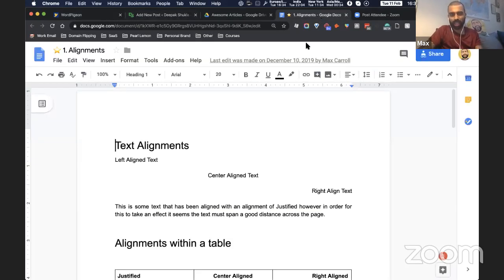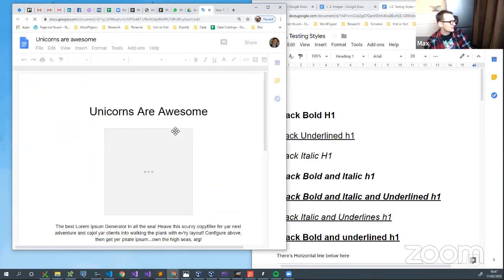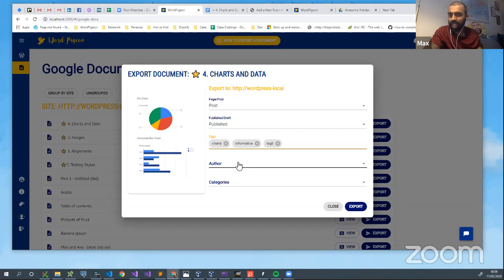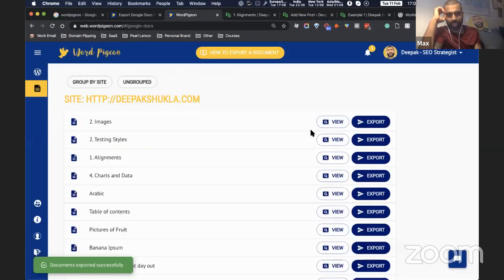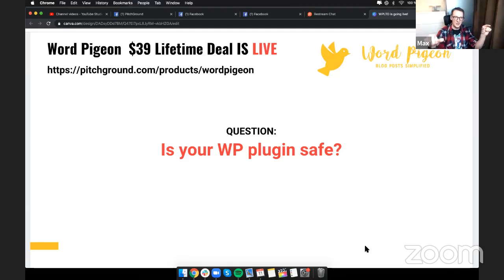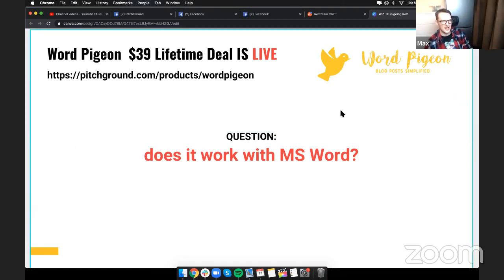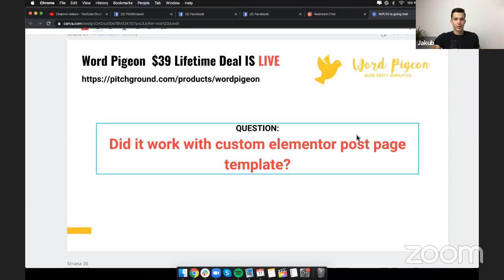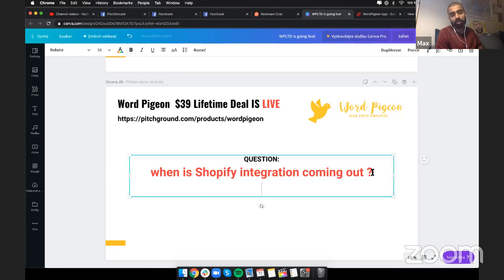Word Pigeon Lifetime Deal Is LIVE | Detailed Walkthrough Q&A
Word Pigeon Lifetime deal is now LIVE on PitchGround 🔥

WordPigeon is your one-stop solution to convert Google Docs to Wordpress in seconds!

Export lengthy Google Docs as Wordpress posts in seconds! 💪

Transferring your content from Google Docs to Wordpress is no JOKE! The hours of hard work that goes into creating a successful piece of media content on Google Docs goes down the drain after copy-pasting it to Wordpress because you have to rework on the formatting all over again!

Instead of copying and pasting from Google Docs to WordPress and losing your images and formatting in the process, Word Pigeon makes it easy to compose your posts in Google Docs and publish to WordPress with your images, links and formatting intact. In a single click. No coding. No changes to your WordPress theme. No crazy code to break your site. Just massively increased productivity and HOURS saved.